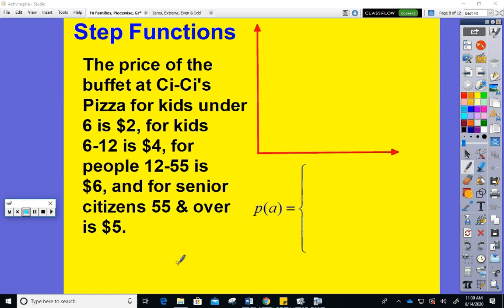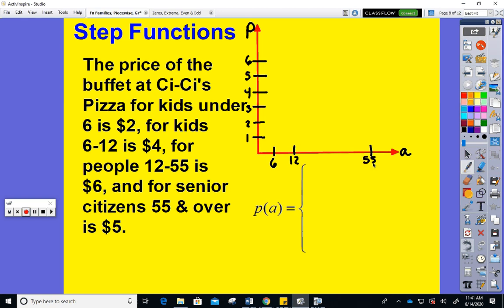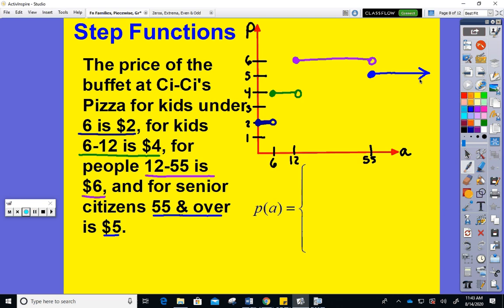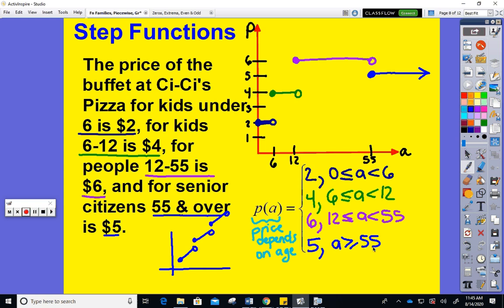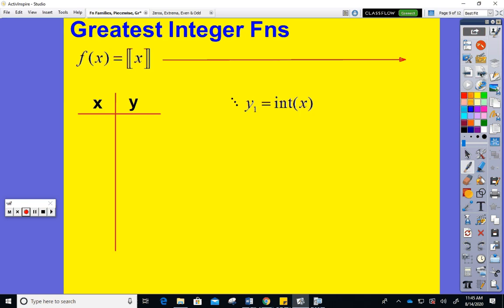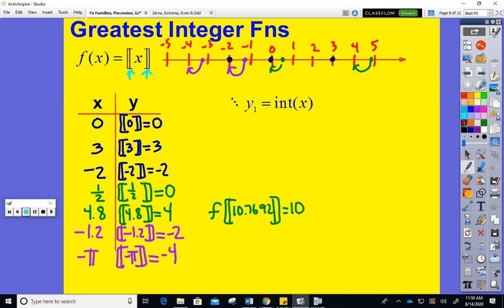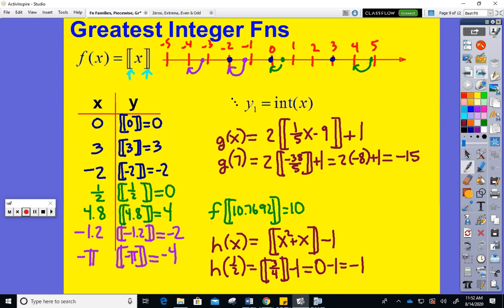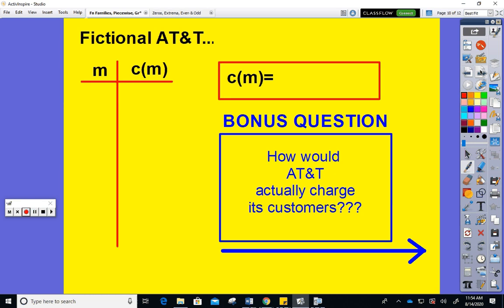Precalculus Step & Greatest integer functions (video 2 following piecewise functions)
Maryville High School students follow a discussion of piecewise fns by looking at step and greatest integer functions.  This is video 2 of 2 for this lesson.